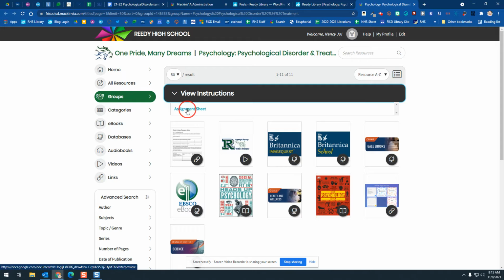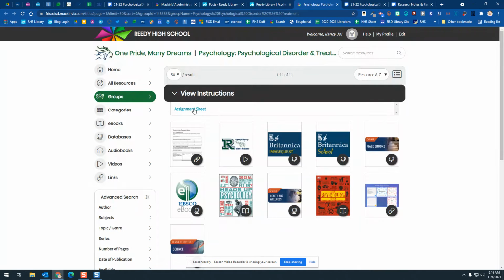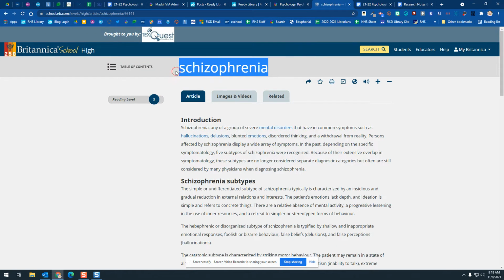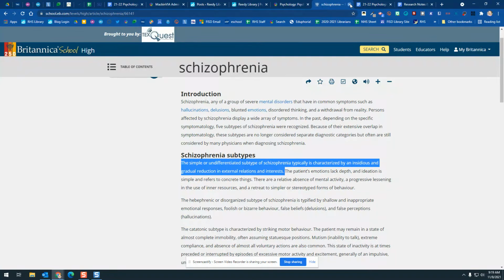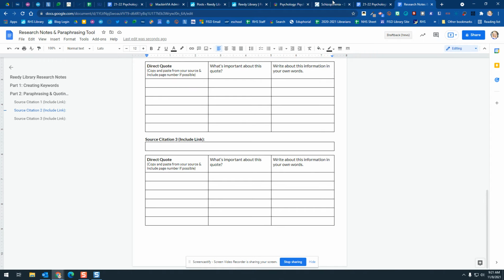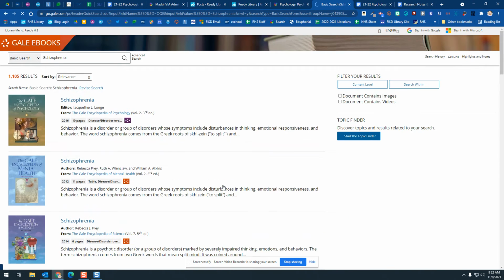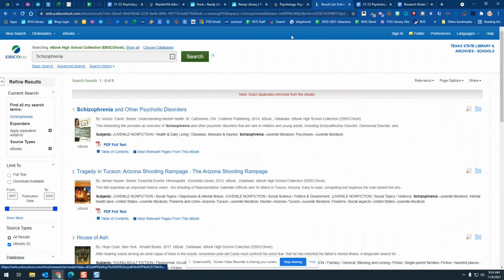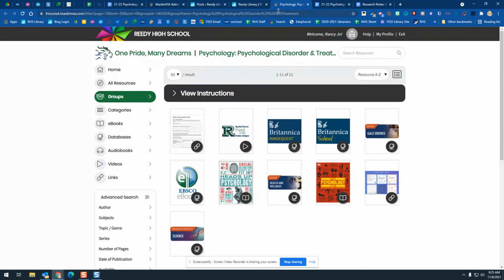Psychological Disorder & Treatment Project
Psychological Disorder & Treatment Project Video Helper